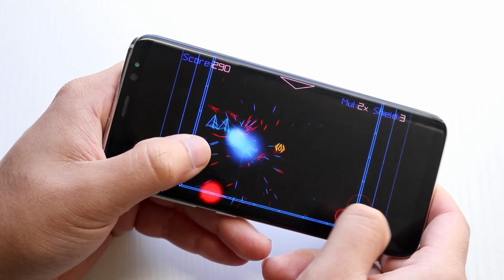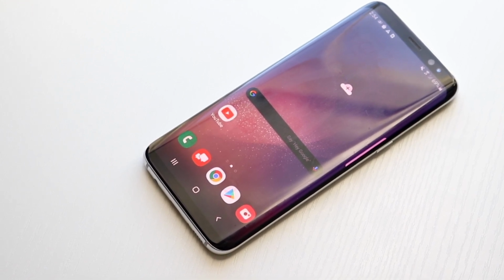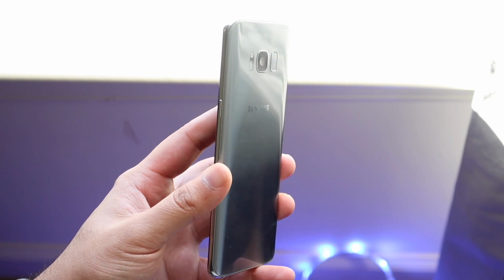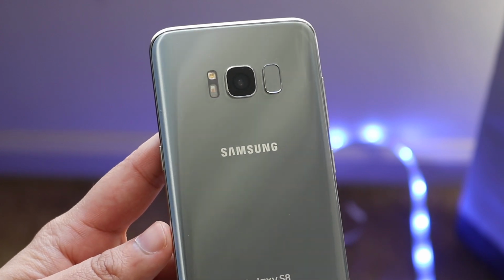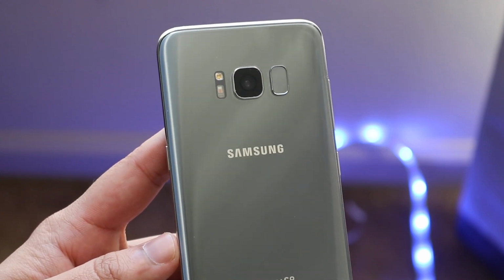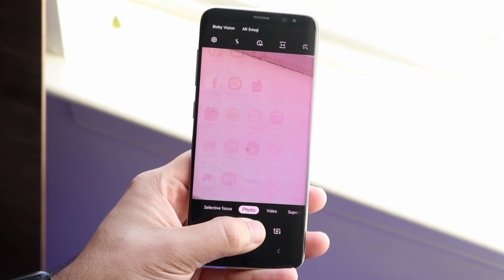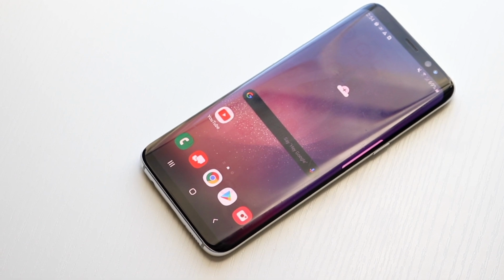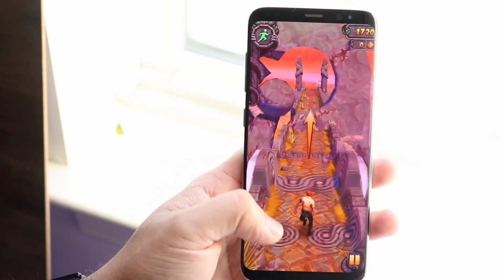Samsung Galaxy S8 In 2022! (Still Worth It?) (Review)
Let's take a look at the Samsung Galaxy S8 In 2022! (Still Worth It?) (Review)